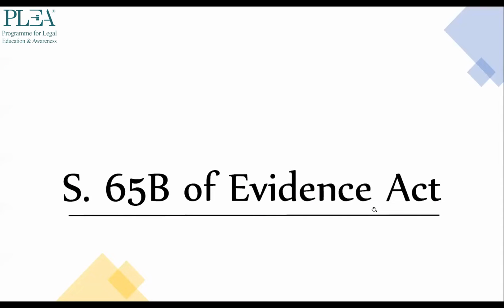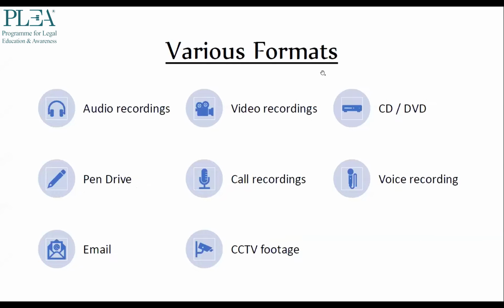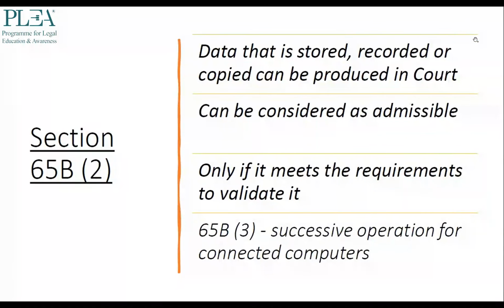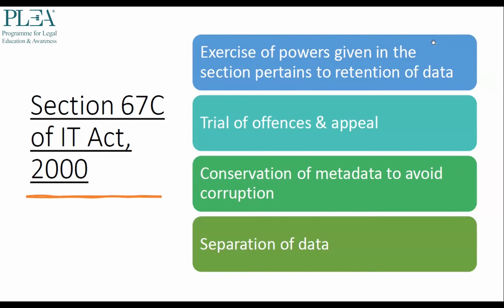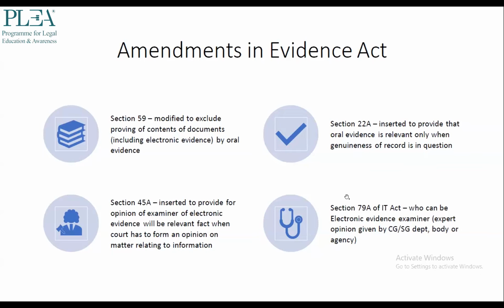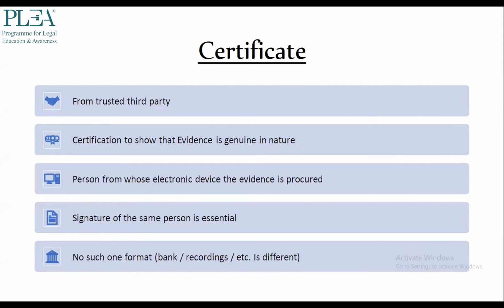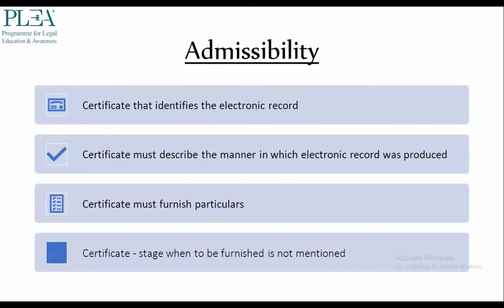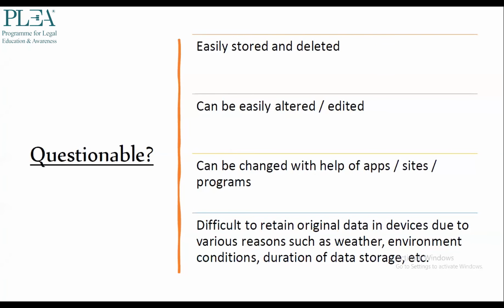Admissibility of Electronic Evidence by Sumedha Kokate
Electronic evidence refers to any information that is stored or transmitted in electronic form. The Indian Evidence Act, 1872 did not previously acknowledge the admissibility of digital evidence. Section 65B was introduced in the year 2000 through the Indian Evidence (Amendment) Act, 2000  and it contains provisions pertaining to the admissibility of electronic evidence by Indian Courts. Watch this webinar to get an understanding of forms of electronic evidence, certificate format, verification experts, the procedure of submitting electronic evidence, case laws and practical tips.

0:00 Introduction
3:29 Case Laws
11:06 Section 65B
17:50 Section 67C
23:49 Amendments in the Evidence Act
29:46 Expert Examination and Certificate
47:29 Q&A